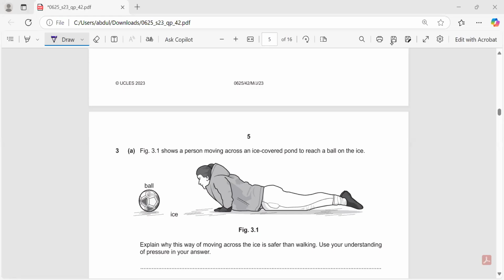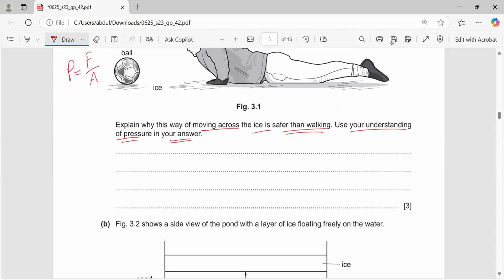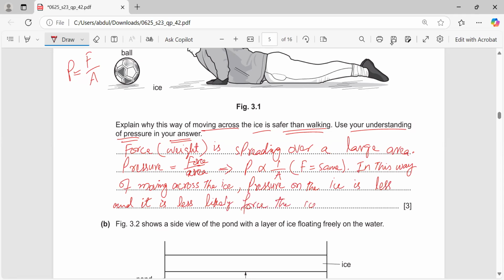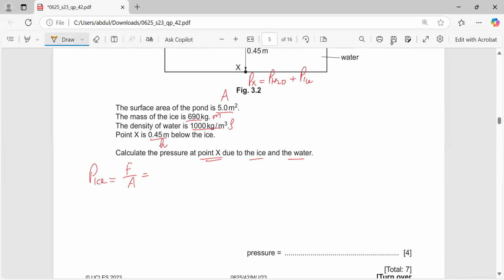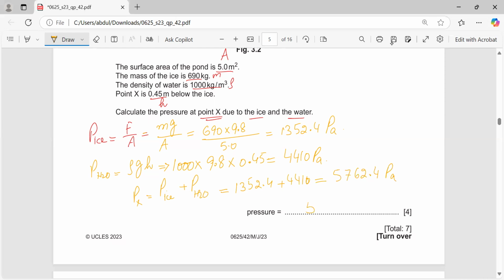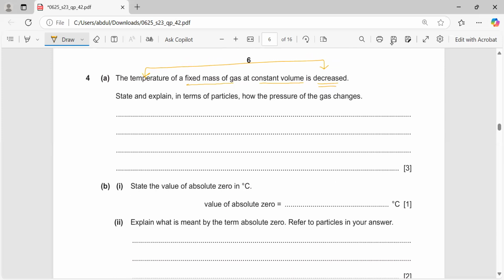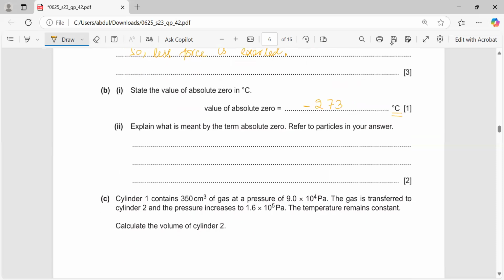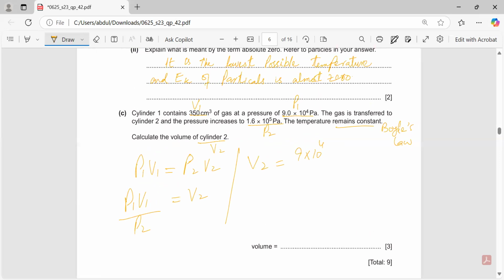May 2023 Paper#42 Q#3,4